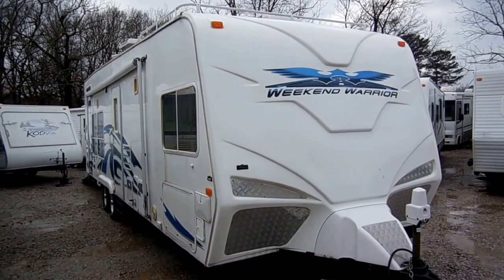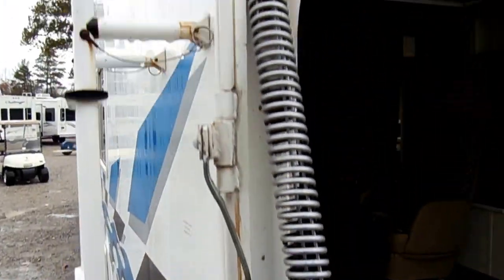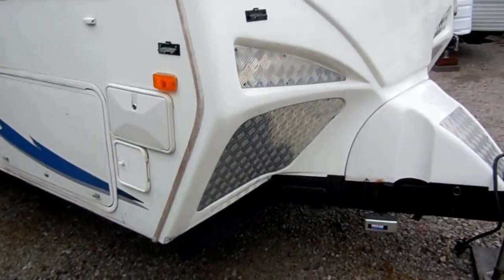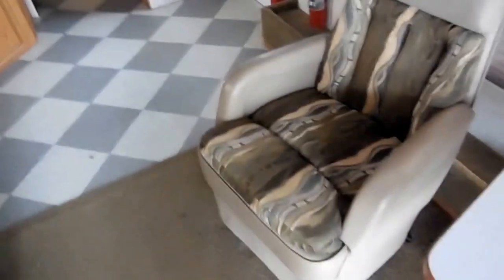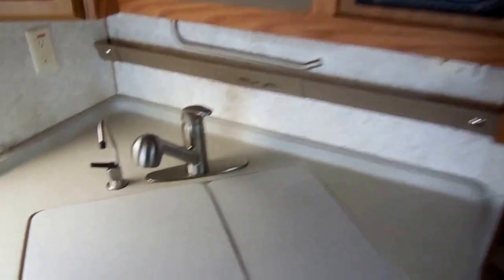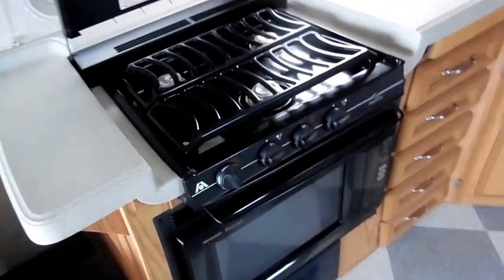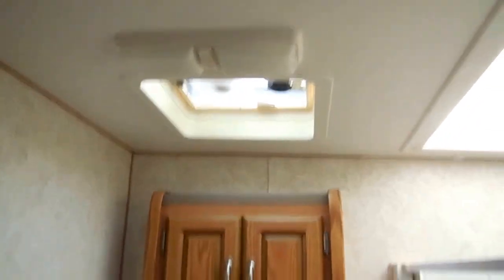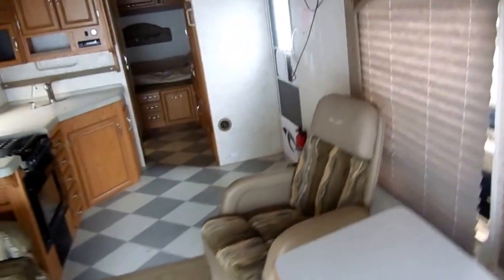SOLD! 2007 Weekend Warrior 2800 FSC Toyhauler Travel Trailer, Like New, $17,900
Check out this awesome 32 ft x 8.5 ft. Widebody. Heavy Duty  Weekend Warrior Toyhauler .  This Weekend Warrior has a high gloss gel coat fiberglass exterior , metal frame, fuel station with on board gasoline tank, 5500 Onan RV Generator with only 142 Hours ,  diamond shield, power tongue jack  stabilizer jacks, outside aux. shower and a high pressure spray port so you can wash your toys , DSi water heater , rear ramp door with screen,  chrome wheels, and more. This toyhauler weighs 8,000 pounds and can be towed by most newer half ton trucks and most full size SUV's (always check your vehicles towing capacity) .

 Because this camper is so far under book value we can offer financing with interest rates as low as 2% on 60 months with no money down ! Extended terms up to 120 months are also available

 The interior has no smoke or pet odors and we will show you everything works great . The rear of the toyhauler has a massive 12 ft. long garage bay. There is a power fold down queen size loft with 2nd sleeper sofa on the bottom bed, There is also a side  sleeper sofa that makes a bed. Removeable Table with 2 Chairs, This RV also has ice cold ducted roof air, dsi furnace, CD stereo , Middle kitchen with all appliances, side Bathroom with large shower, Front queen bedroom  . This toy hauler sleeps 8 .